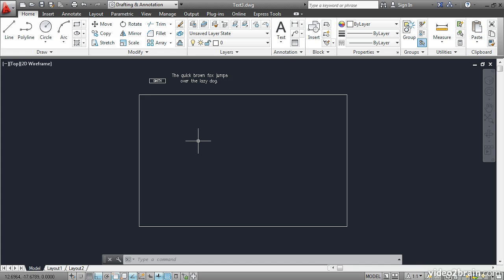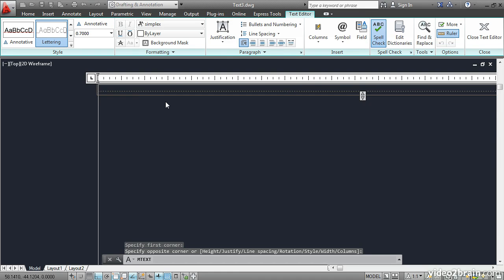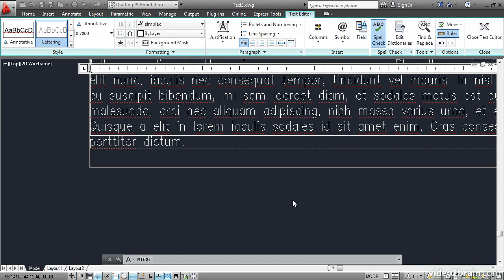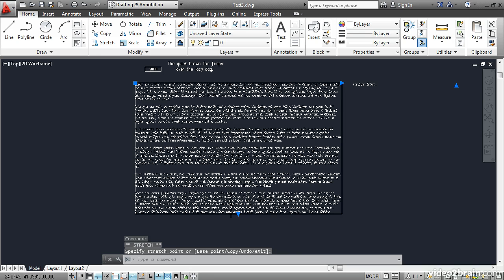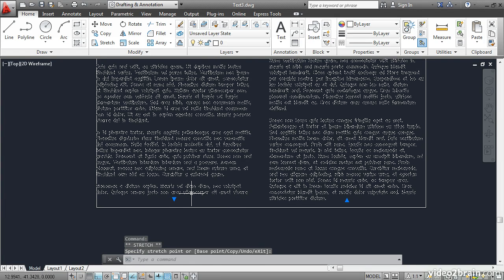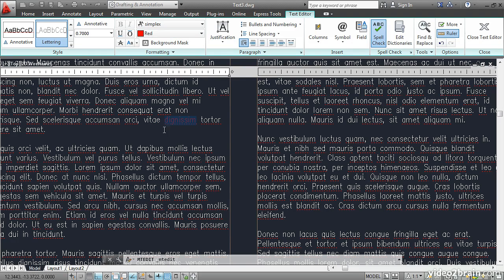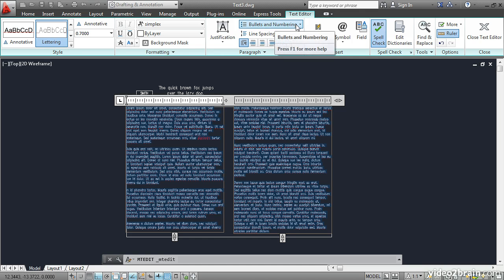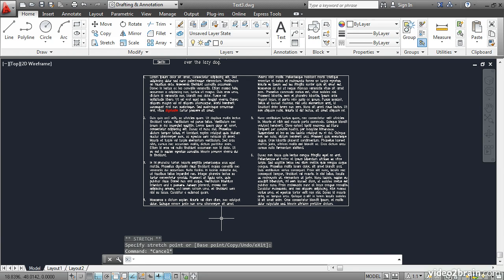10 Writing and Editing Text 3